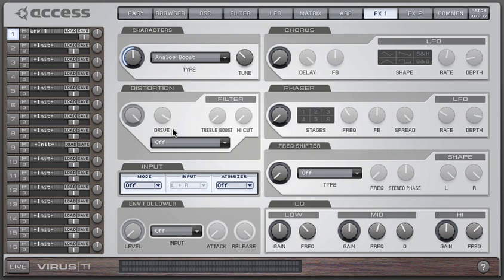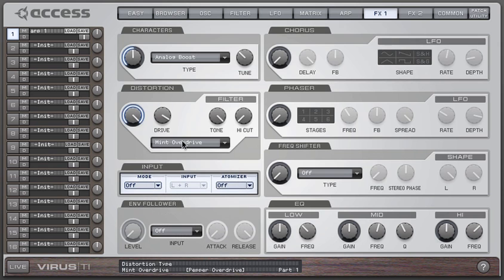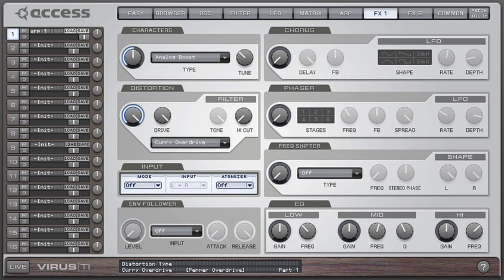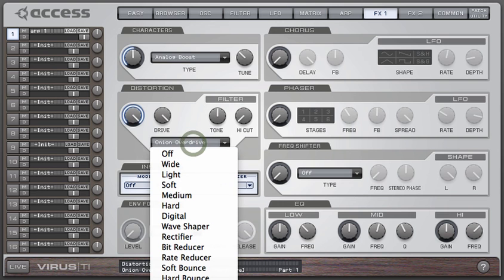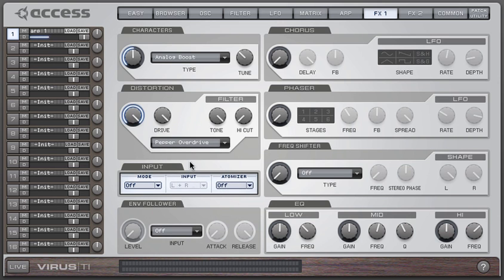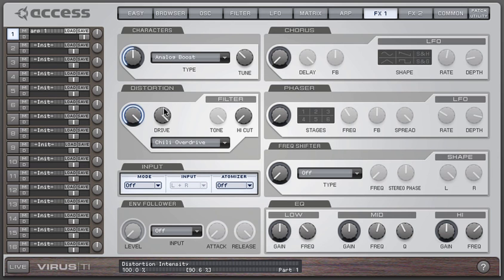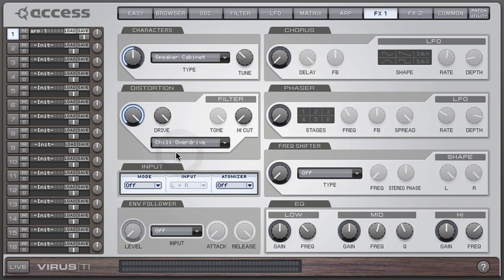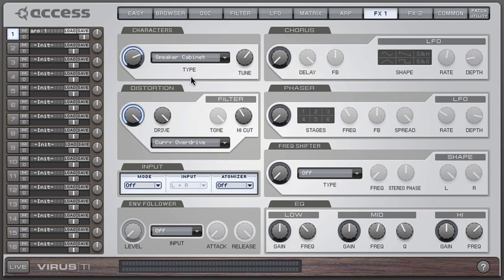Access Virus Stomps and Speaker Cabinet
Stomps And Speaker Cabinetin Access Virus TI Desktop, Polar and Snow